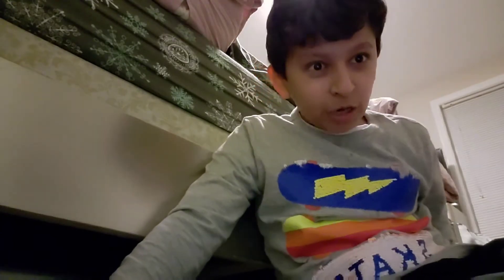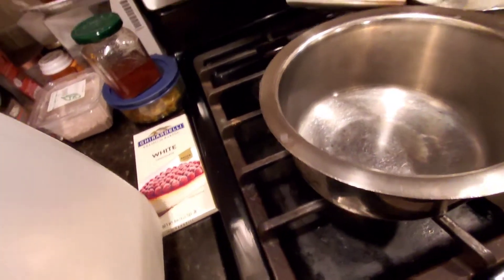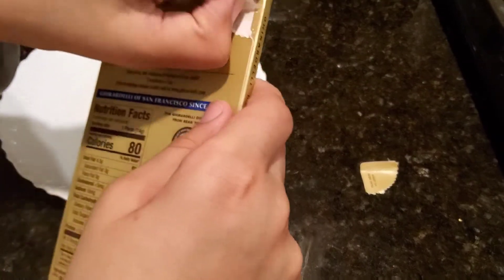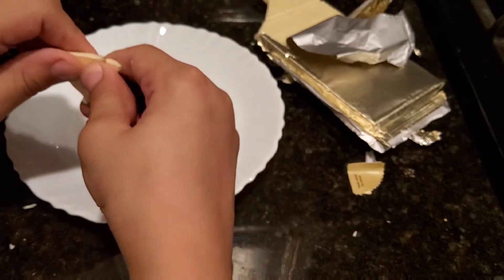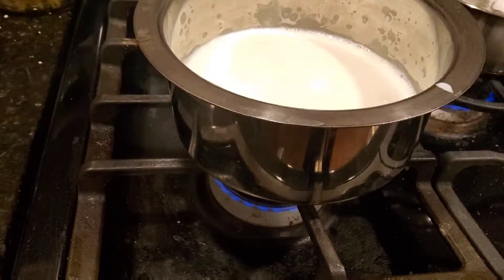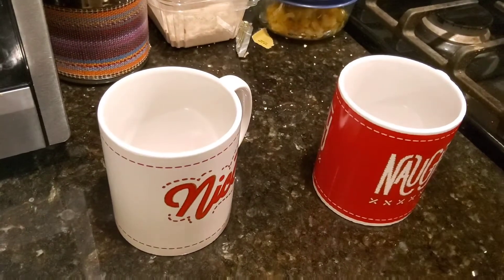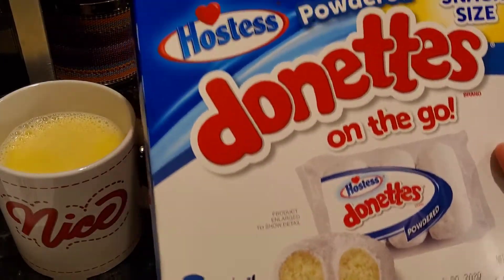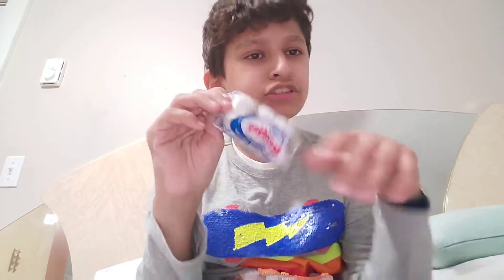Making white hot chocolate ☕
Hey guys, welcome back to a brand new video. In this video I make white hot chocolate. It is very simple to make and you will for sure like it. I used white chocolate from Ghirardelli brand and I ate donuts from hostess. I hope you liked my recipe make it for sure. Got the items from stop & shop.

BYE BYE !